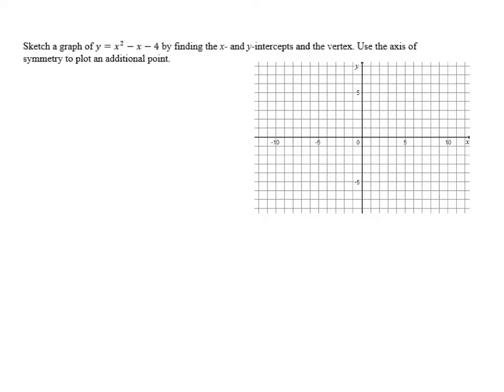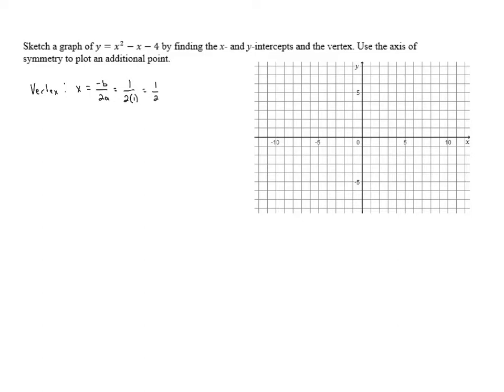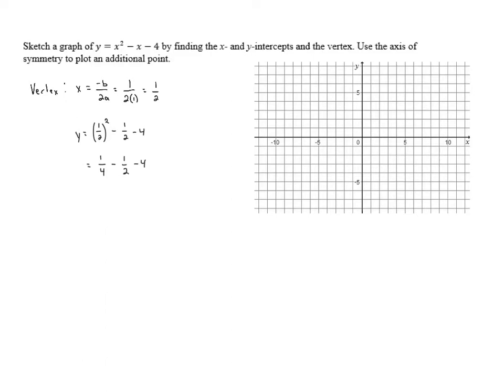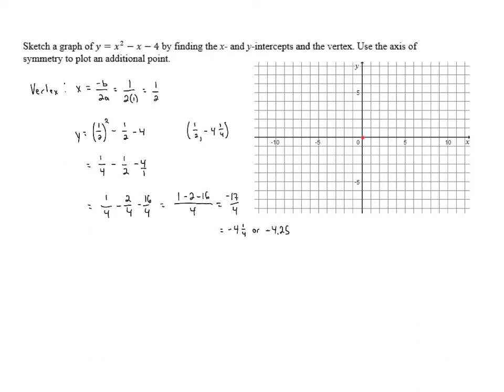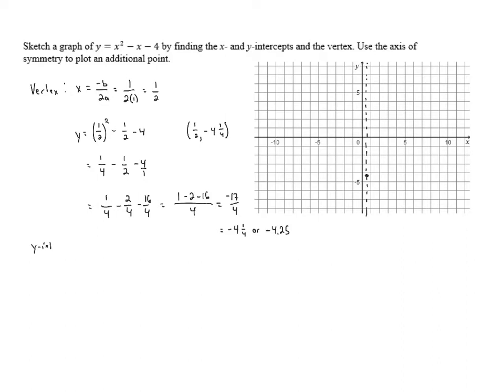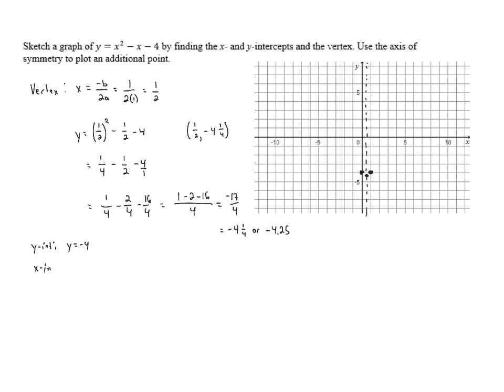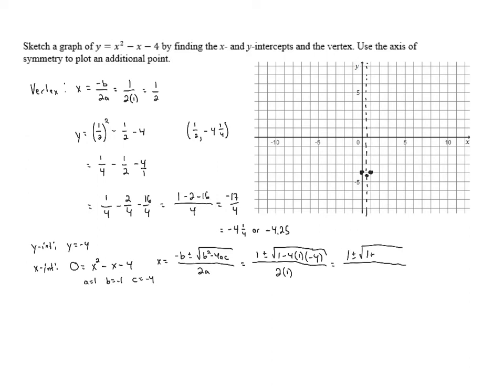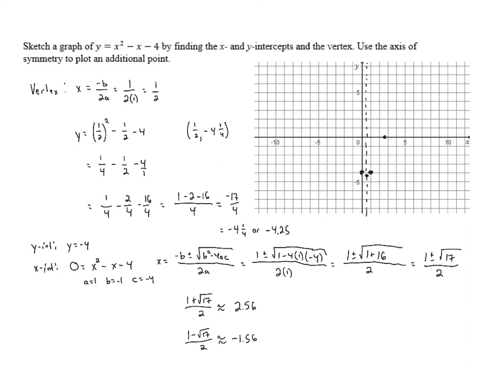Graphing Quadratic Equations - The Vertex - Problem 3